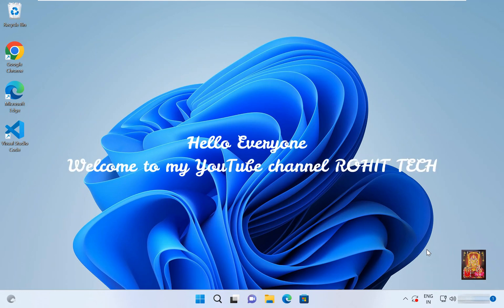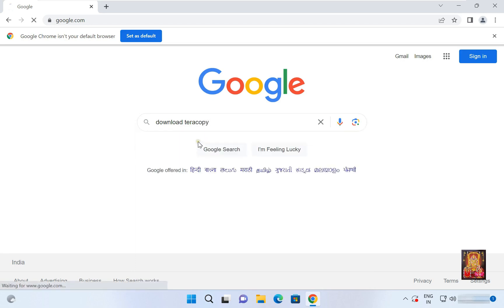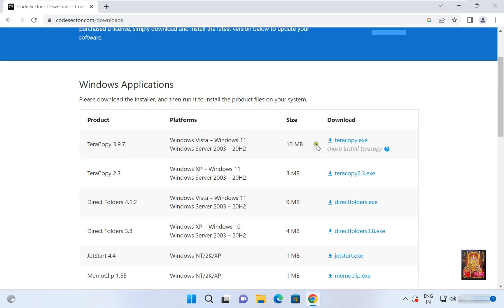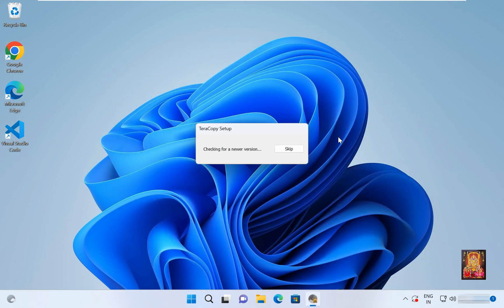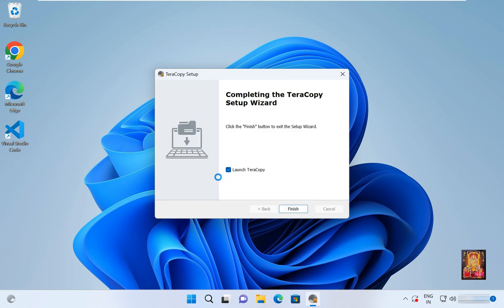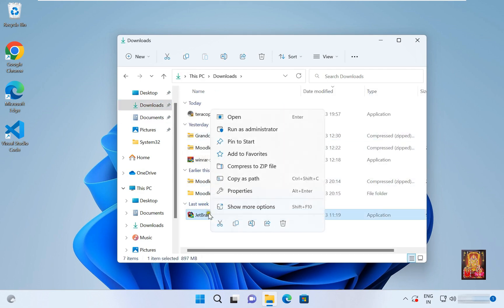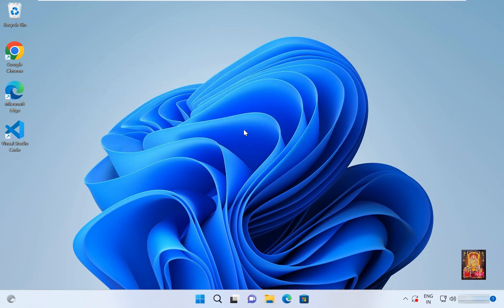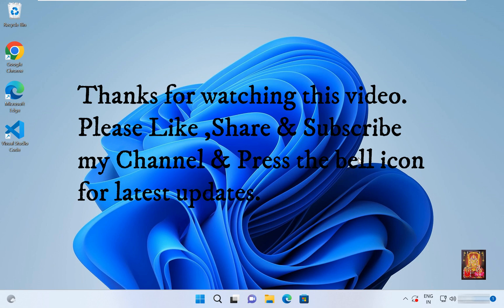How to Install TeraCopy on Windows 11 & Windows 10 !! Copying Data 4X Faster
--How to Install TeraCopy on Windows 11 & Windows 10
--Copying Data 4X Faster

What is Teracopy?
Teracopy LogoTeracopy is “file transfer utility”, a tool for copying or moving digital content, that provides an alternative to the built-in (and more limited) functionality that is available within Windows Explorer. It is available under a “freemium” licence: meaning that there is a free version that can be used for non-commercial purposes, as well as a paid-for Pro version with additional functionality that can be used in commercial environments. The free version is generally suitable for the purposes of digital preservation.